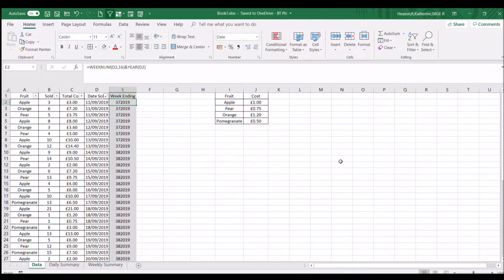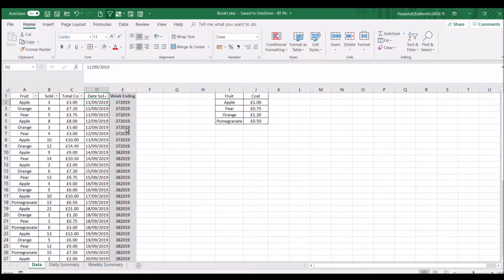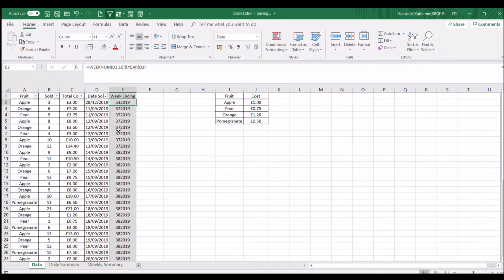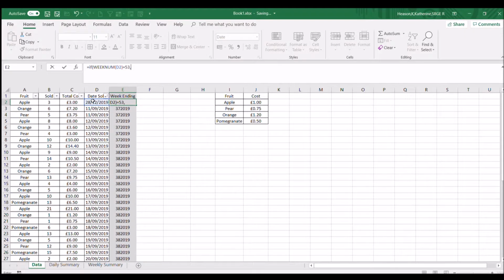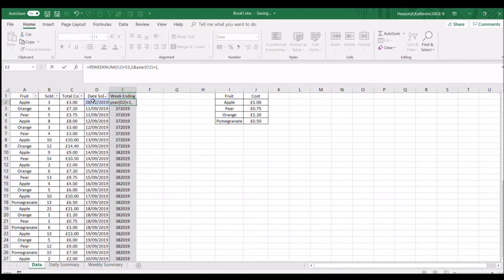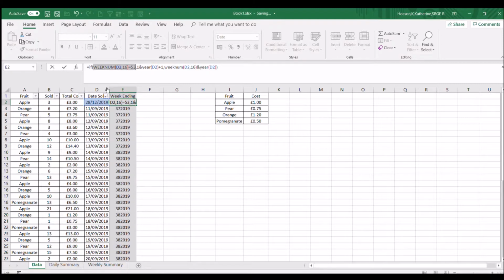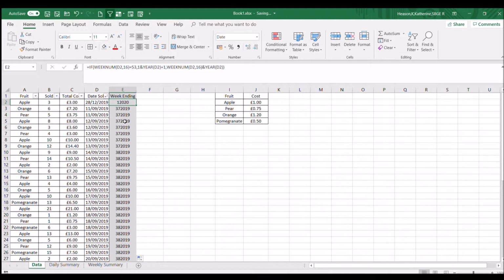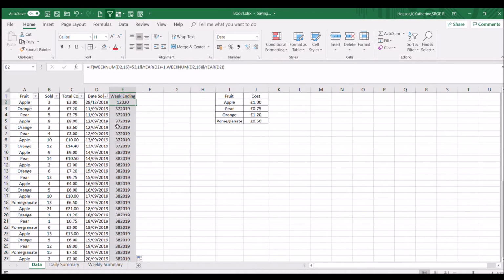Session 14, Excel Basics Dealing with week 53